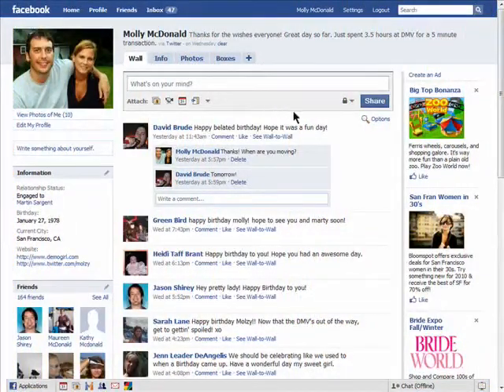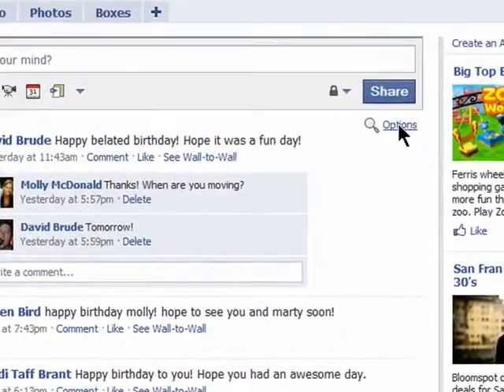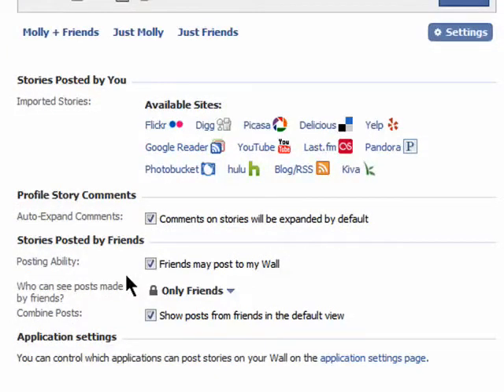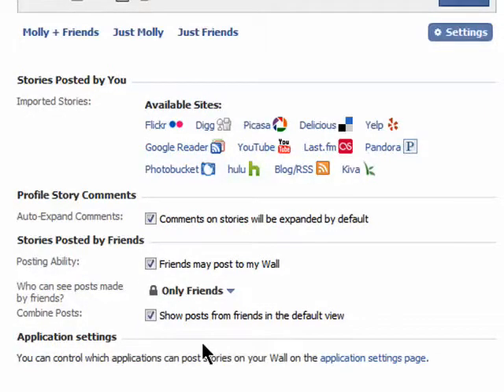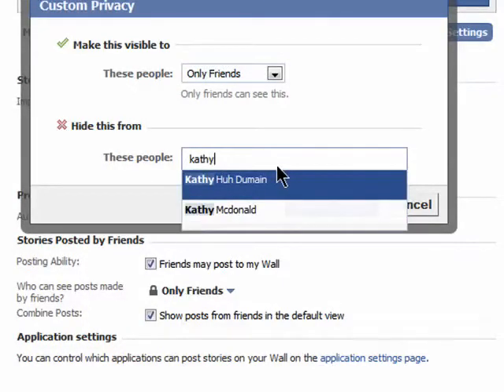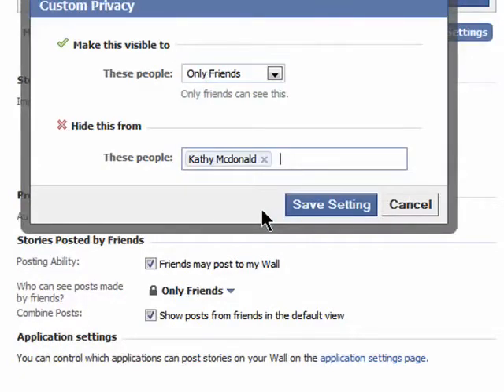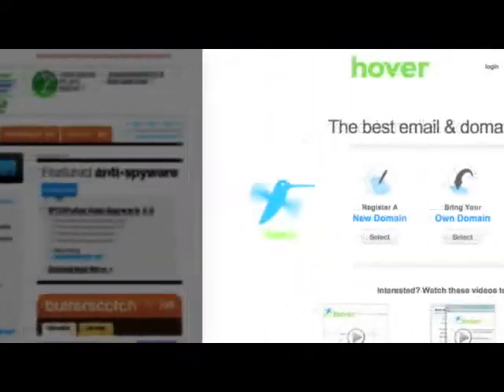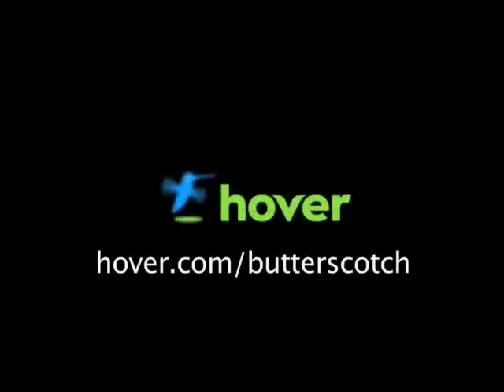Wall post privacy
The wall is a dangerous place on Facebook. It's where all of your friends get to post whatever they want and it links right back to you. Learn how to update your settings to make wall posts private @ butterscotch.com